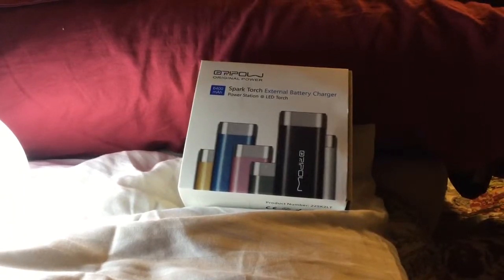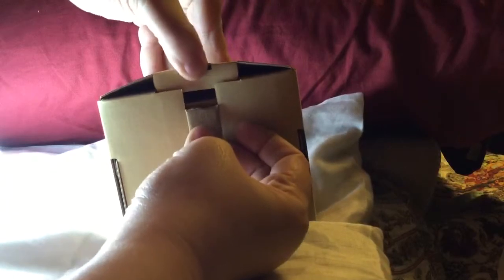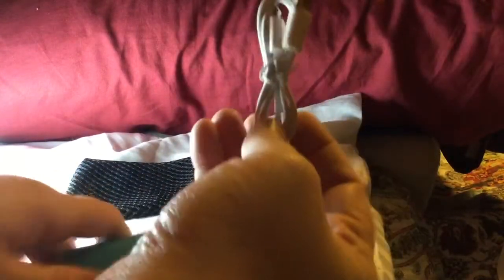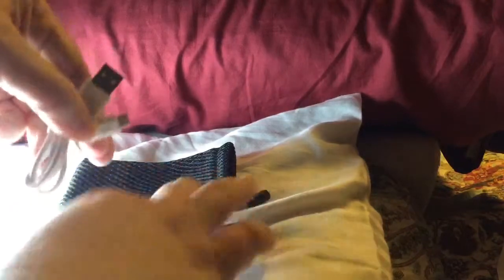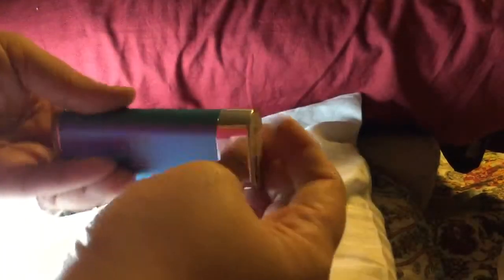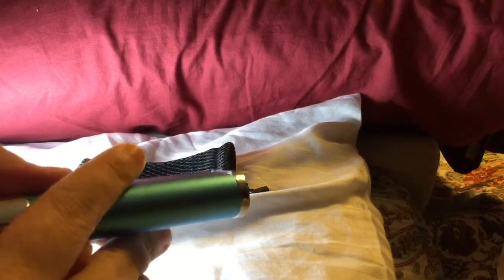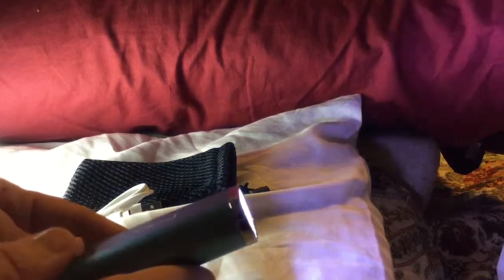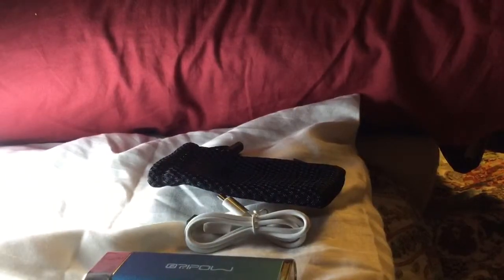Oripow Power Bank with Torch